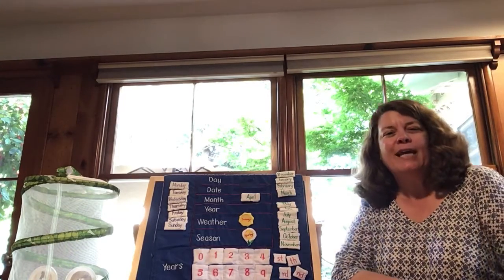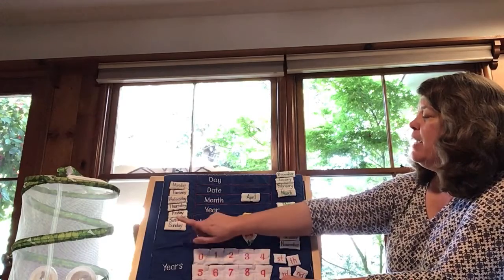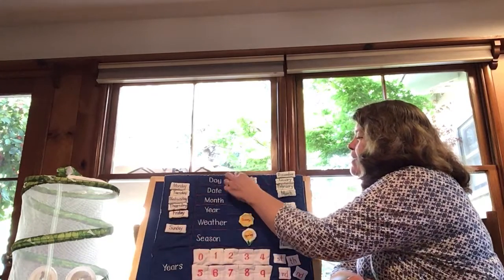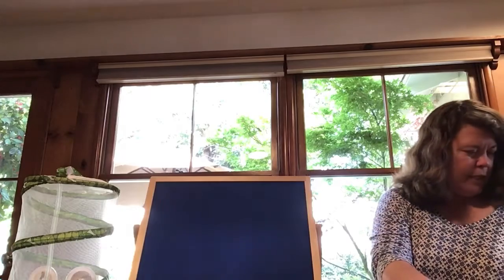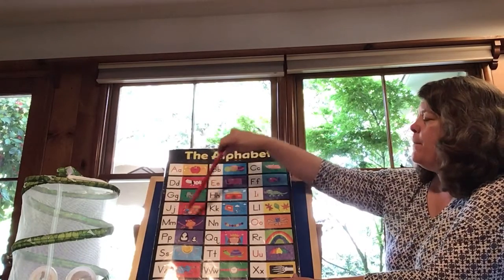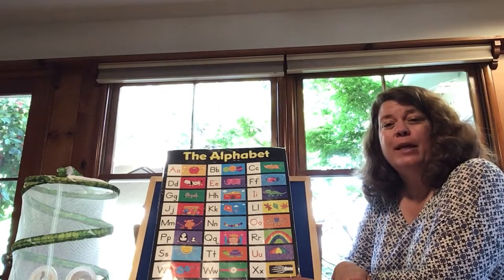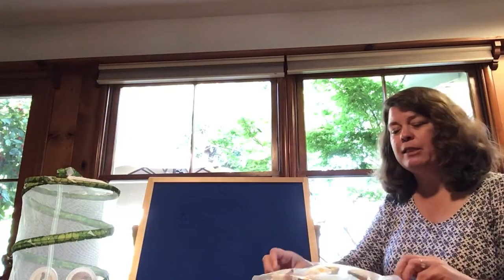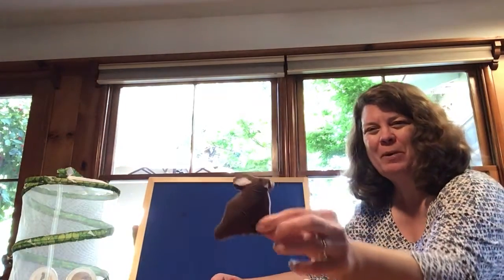Mrs. Henry’s music and storytime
Spring again ! 🐛🌸🐝🦋